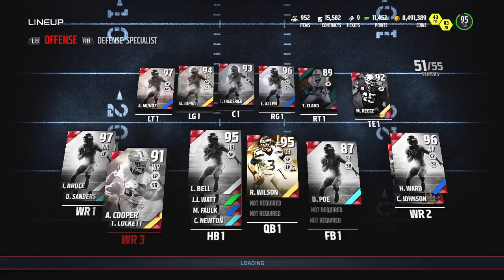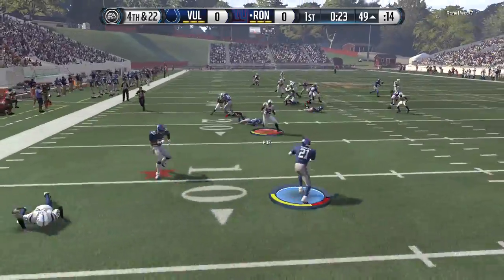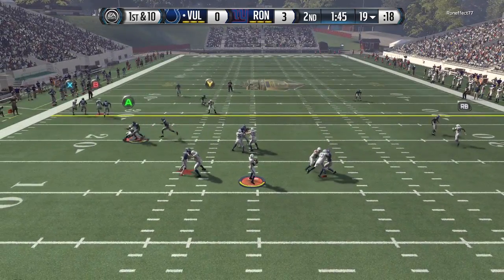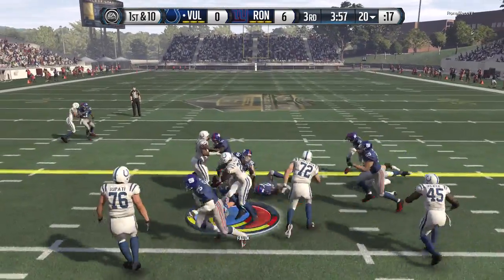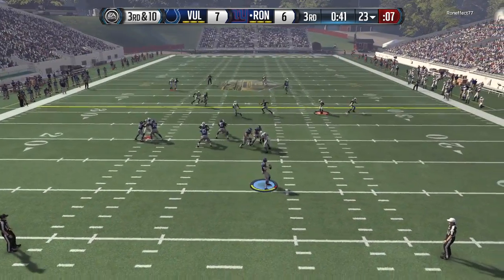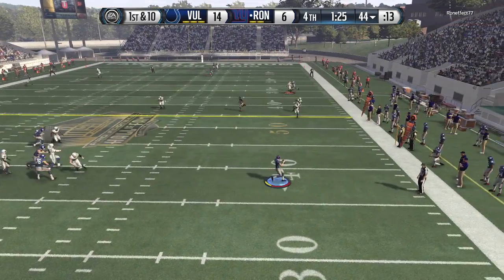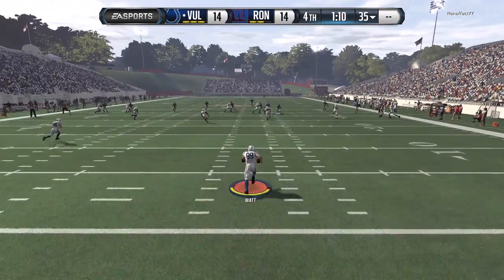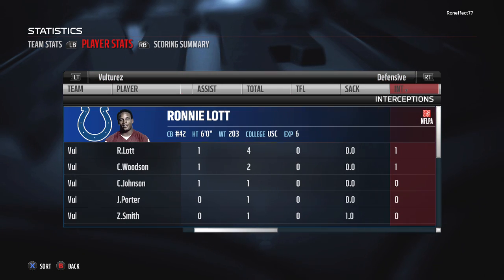MOST SURPRISING FINISH TO A MADDEN GAME! Madden 16 Ultimate Team Gameplay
Madden 16 Ultimate Team Gameplay! Russell Wilson headlines the team's new players in what ends up being an epic game